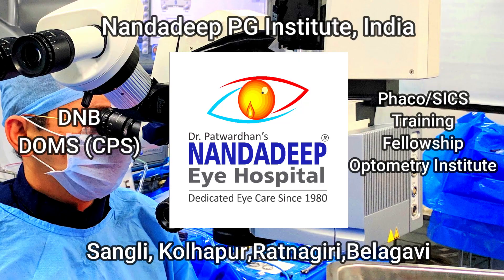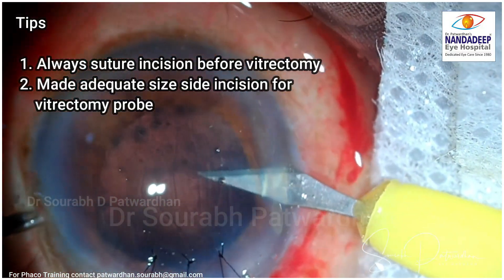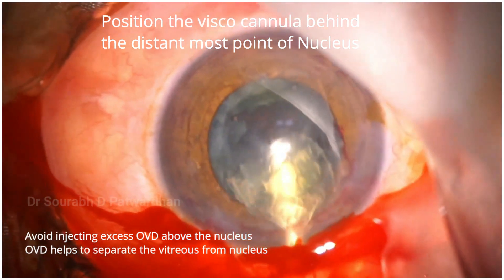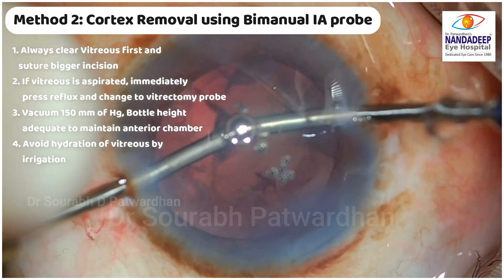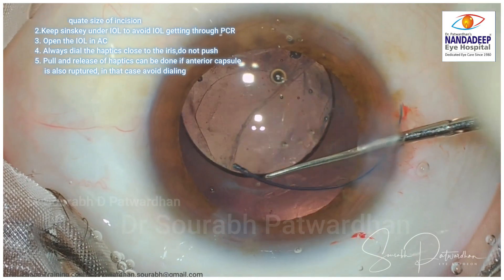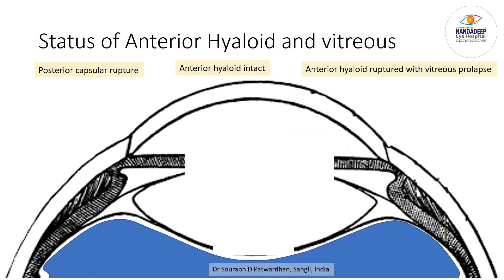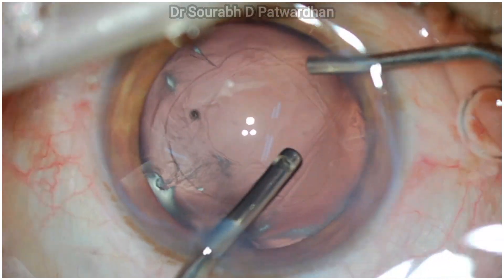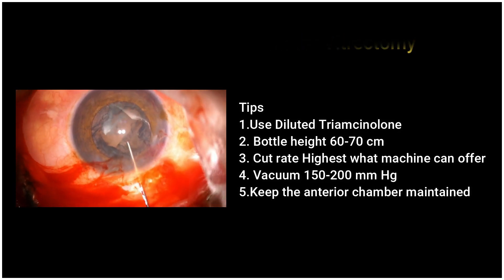204- PCR is not the end but the beginning of a new case Dr. Sourabh Patwardhan